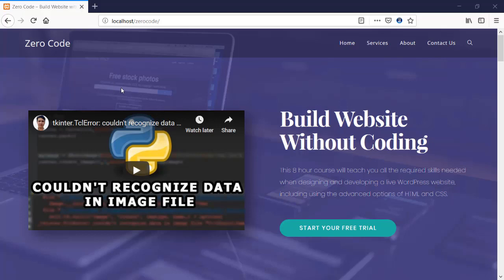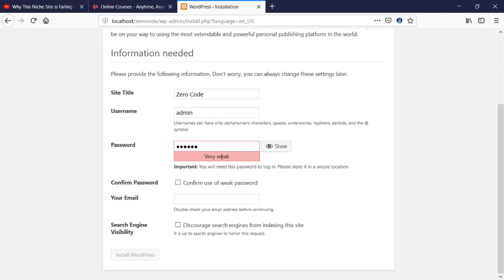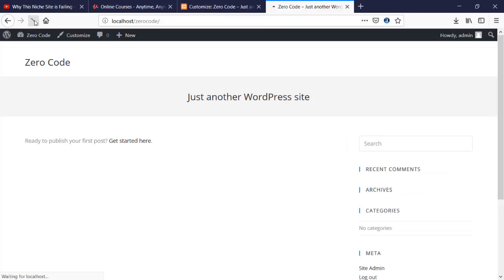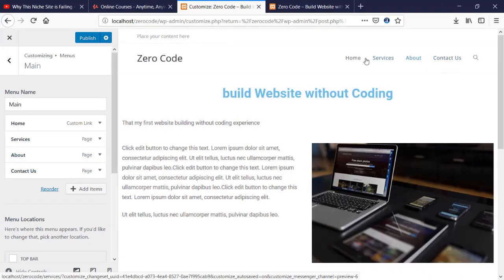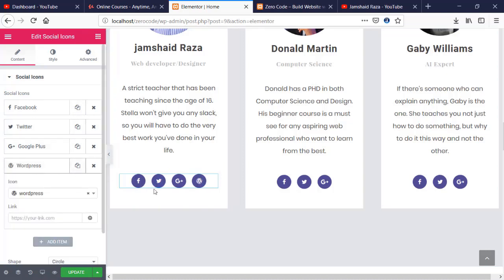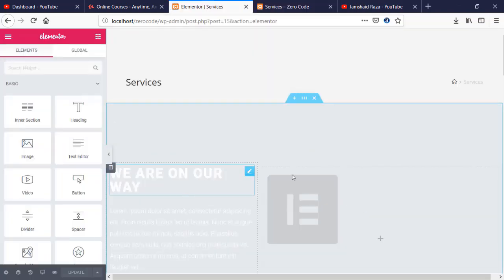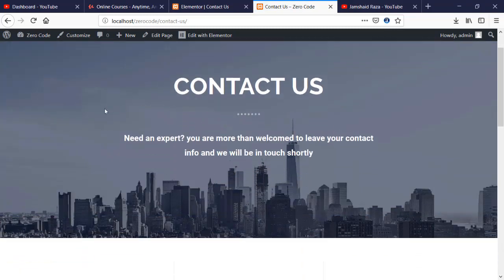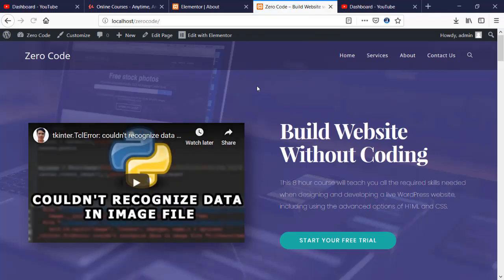How to Build Website Without Code | Make Responsive WordPress Website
In this tutorial, you will learn how to Build Website without coding. There is complete procedure where you can make responsive WordPress Website without having coding experience or knowledge.

Therefore, if you are in the business of website designing and you want to earn handsome money without hard work and spending having hours on coding and problem solving. Then this is the right video to learn and watch.

While watching complete video one and half hours. You will completely become expert in building any type of website.

Check out below for content of the video and click on it for watch straight the portion of the video which you are interested to watch.

➦ Build Website Without Coding

1. 5:53 Downloading Word
2. 8:36 Install & Configure WordPress
3. 14:24 Basic Information About WordPress
4.18:40 Initial WordPress Setting
5. 21:10 WordPress Theme Installation
6. 25:01 Adding Pages
7. 27:45 Plug-ins Installation
8. 31:12 Editing With Elementor
9. 36:10 Adding Menu Bar
10. 37:53 Adding Theme
11. 41:22 Making Menu Transparent
12. 45:03 Changing Default Images
13. 50:11 Adding Custom Sections
14. 59:20 Designing Service Page
15. 1:06:11 Designing About Page
16. 1:09:32 Designing Contact Page
17. 1:17:44 Finishing Touches